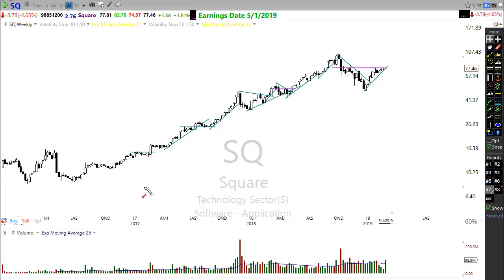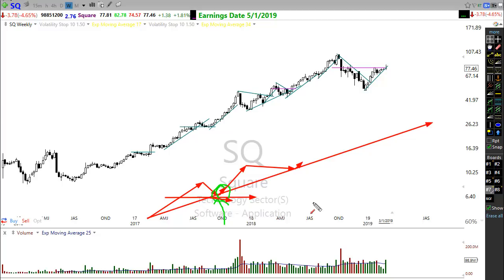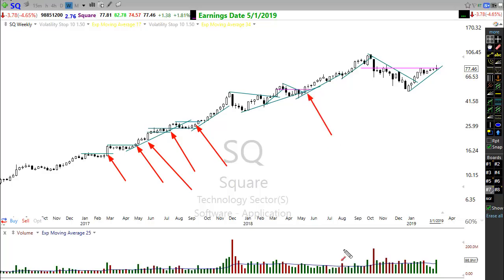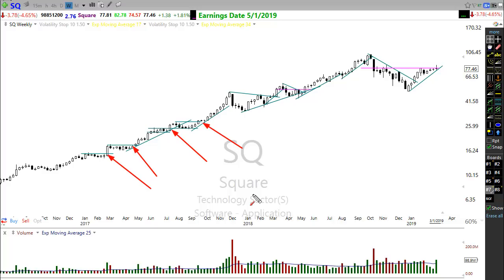Position Trading - Slowing Down for Bigger Profits